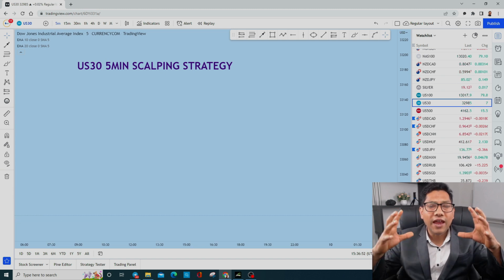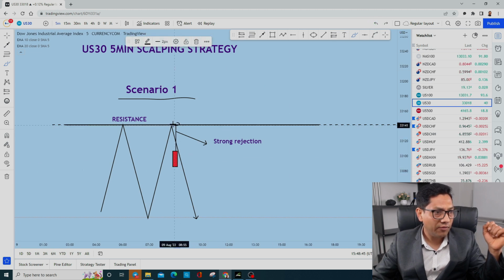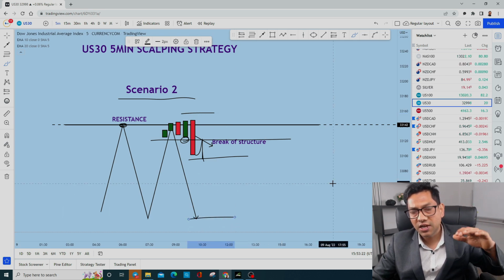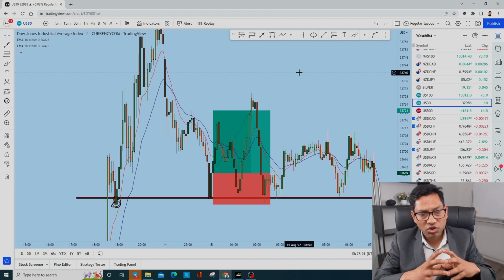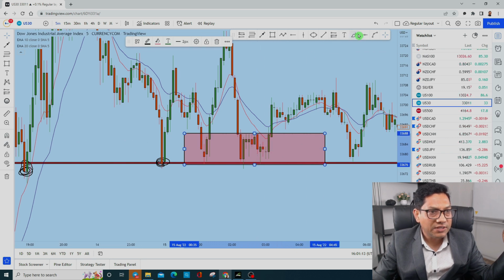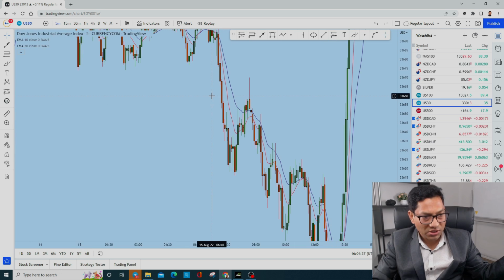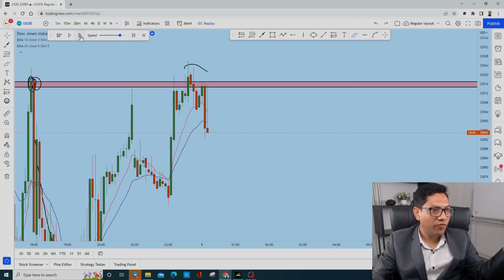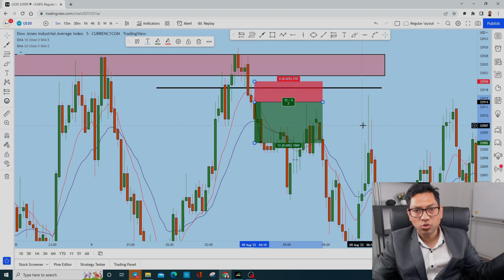The Only US30 Scalping Strategy You Will Ever Need : Support & Resistance